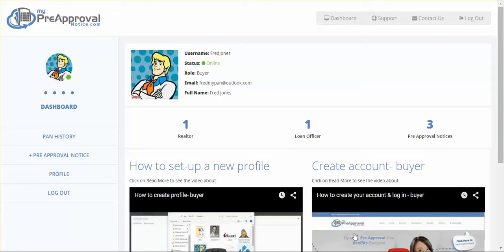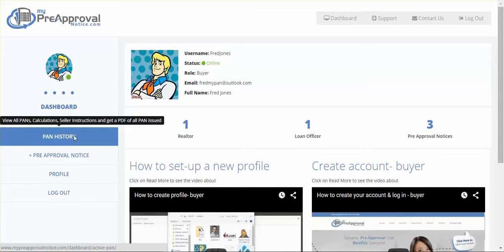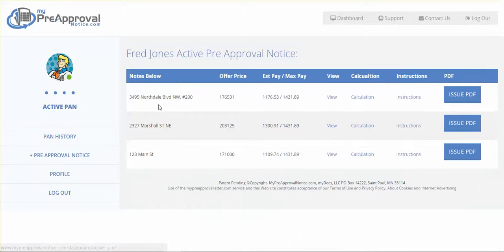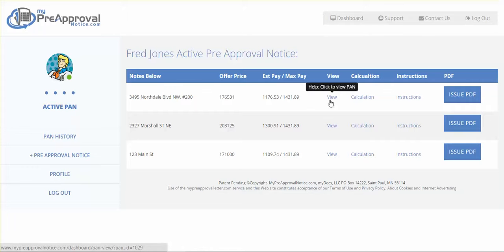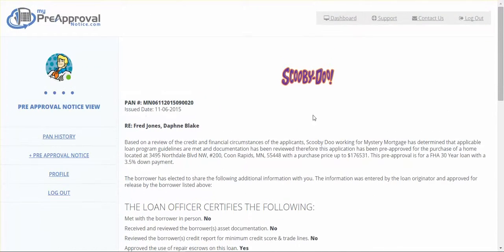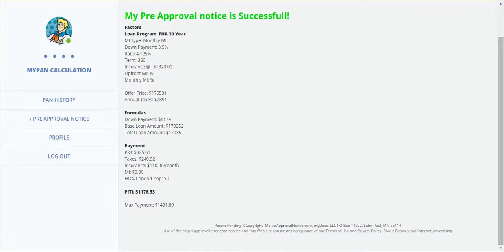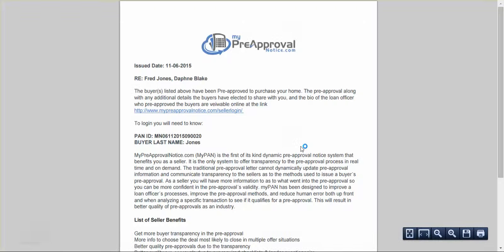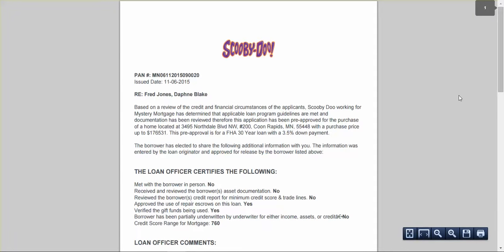To to view previous Pre Approval Notices